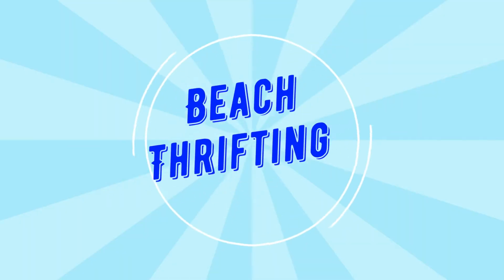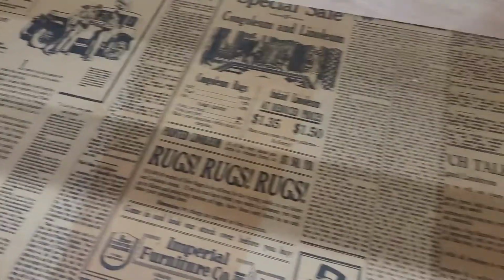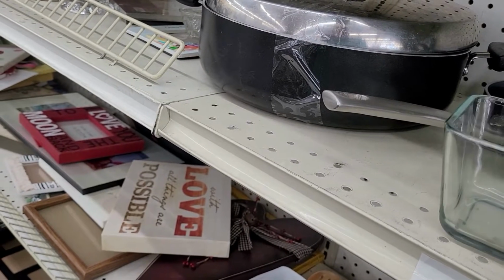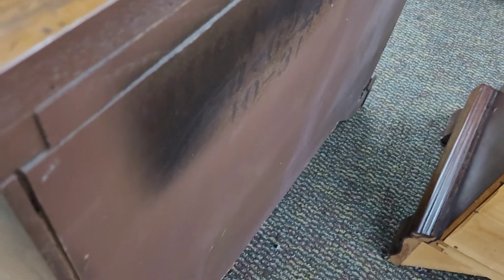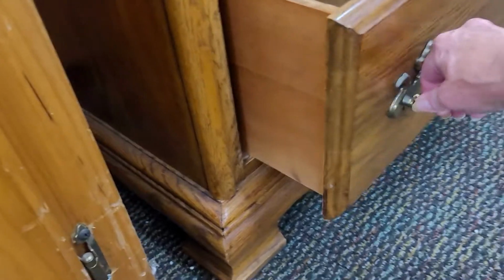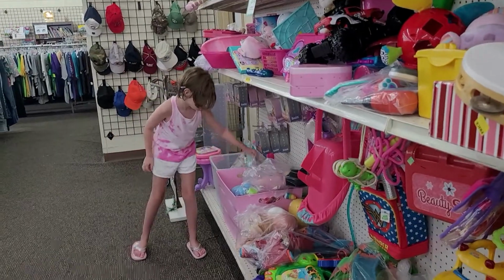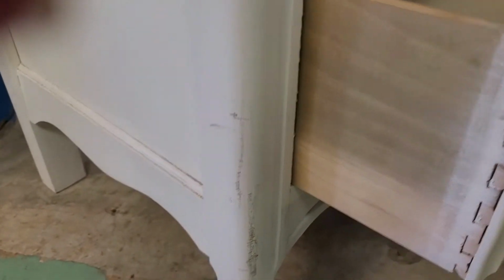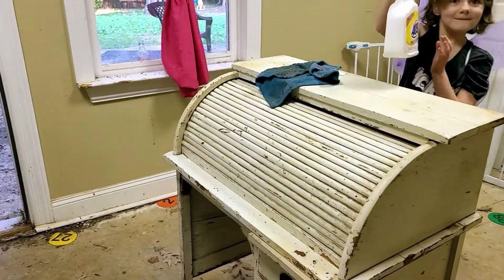BEACH THRIFTING FOR FURNITURE | Sneak Peek at New Project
Beach Thrifting on Vacation- looking for furniture and cool items.  A few tips or things to look for when you thrift for furniture.  Also, a sneak peek at the desk I am working on for next week.  It is taking a ton of work and you will love seeing the before/ and after next week.  I am a Mom of three girls and my work is between activities for the girls, so I call what I do- Creative Flipping- because I have to be creative to get the projects completed and to edit the videos.  Thank you for joining me on this adventure and I hope that you enjoy it and learn as much as I have so far.  My goal is to inspire you to try something new- that you are passionate about.  Please leave a comment- I would love to hear your feedback, ideas, or something you are working on.
My goal is to upload on Tuesday and Saturday,